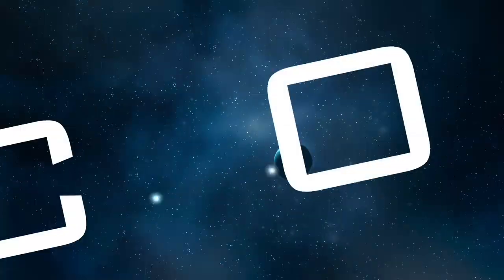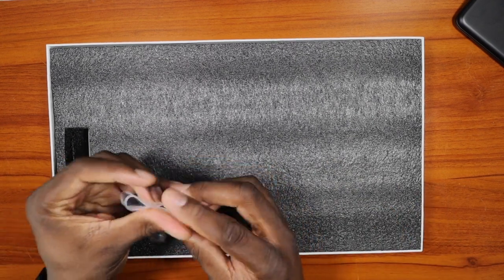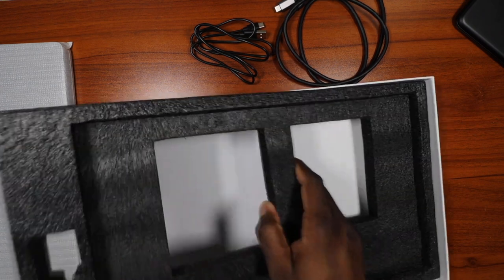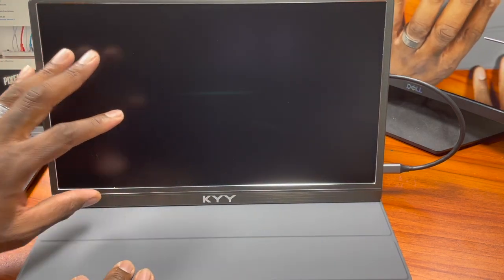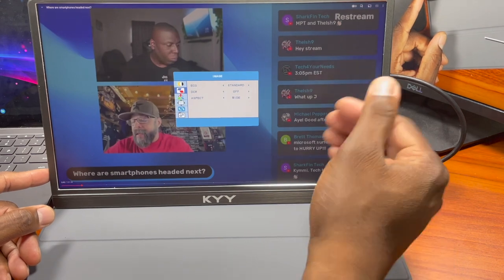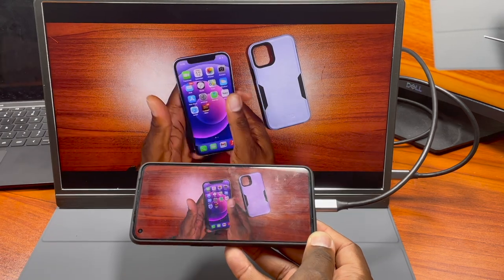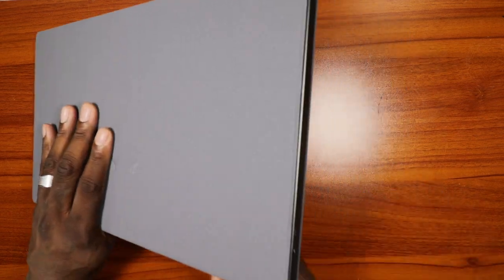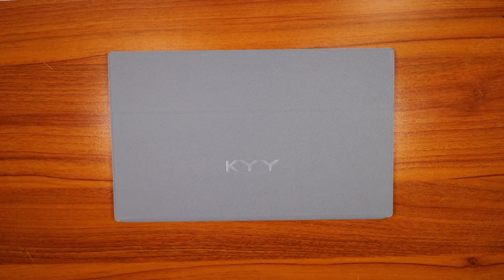KYY 15.6'' FHD 1080P Portable Monitor USB C HDMI Gaming IPS w/Smart Cover & Speakers, Plug&Play,